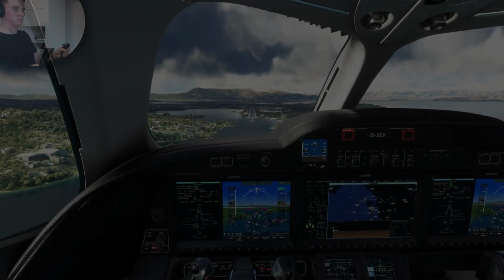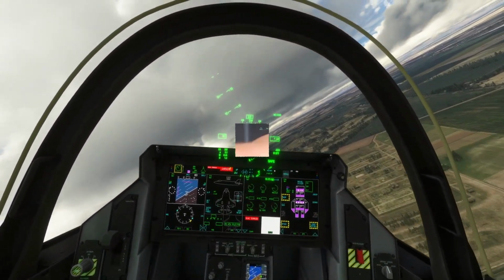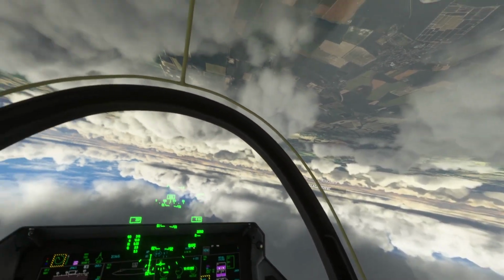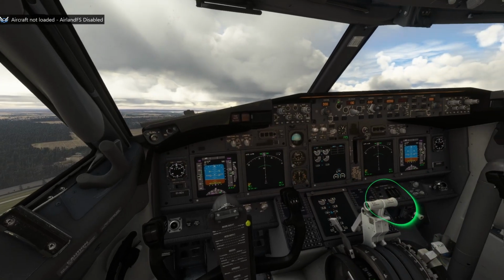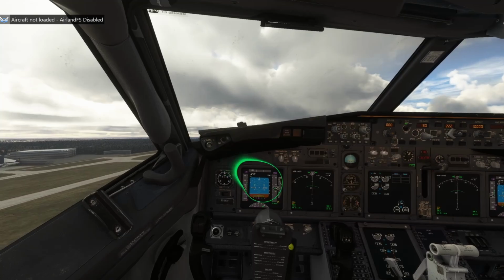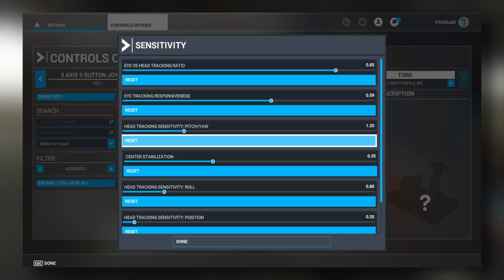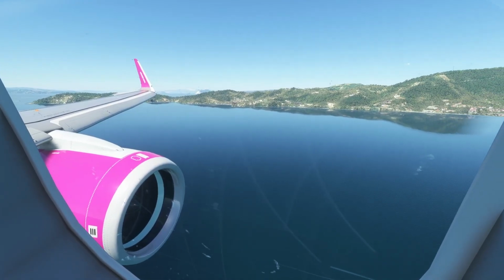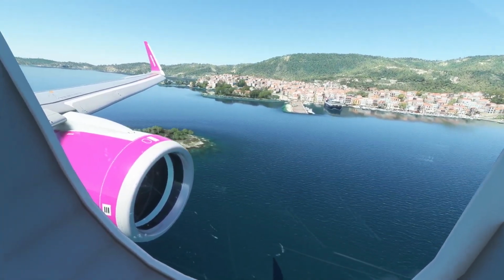EYE Tracking For MSFS? | An Updated Look at the Tobii Eye Tracker 5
Welcome back to another MSFS video - In todays' video, I'm back working with Tobii to discuss my last few months with the Tobii Eye Tracker 5, sharing my thoughts, some tips, my settings and more this interesting bit of kit? - Please Enjoy!

Timestamps:
0:00 Intro/20% Off!
1:25 What it is?
3:43 How is it for MSFS
7:00 Settings
8:31 Pros & Cons
9:40 Conclusion
11:25 Outro
11:30 Sneeze!
11:43 Outro

✈ Motherboard:  MSI B450M PRO-M2 MAX